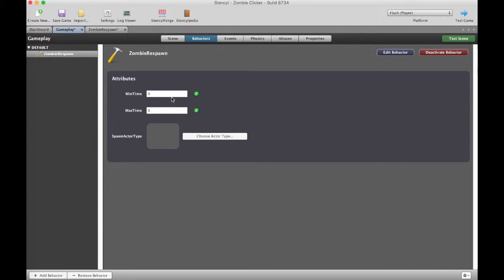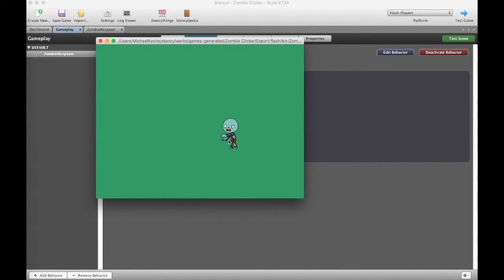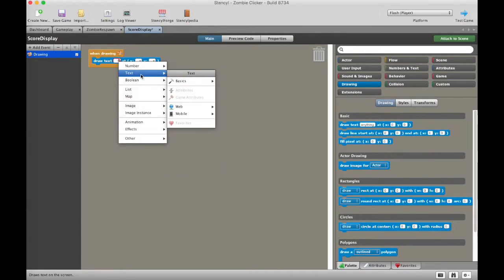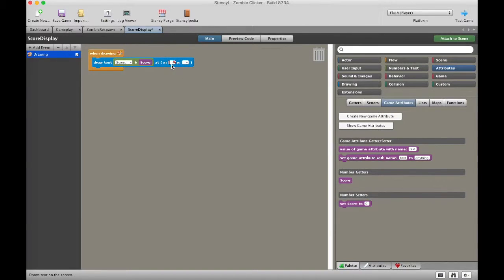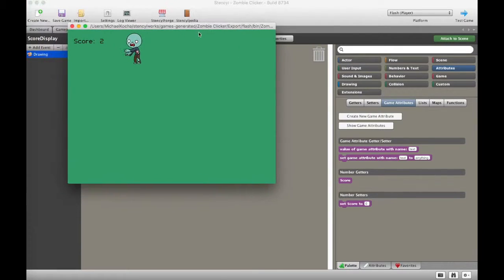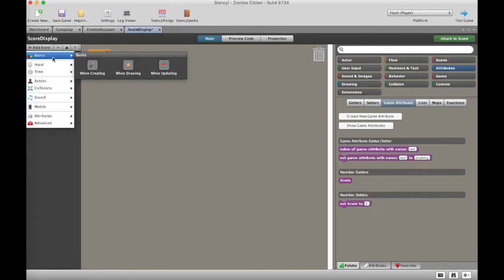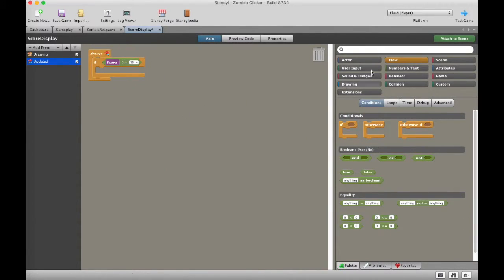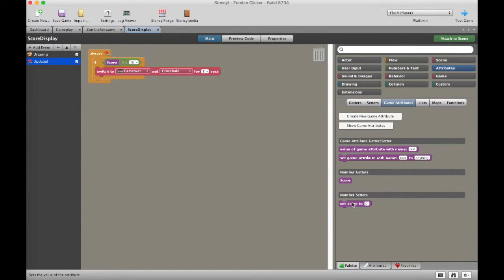How to Make Your First Game in 30 Minutes | Part 3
Part 3 of the How to Make Your First Game in 30 Minutes series.

Required assets for the game tutorial (You can use/make your own if you're up to the challenge)

Please post any questions or comments below or on the video corresponding to the question.

Enjoy and happy crafting!